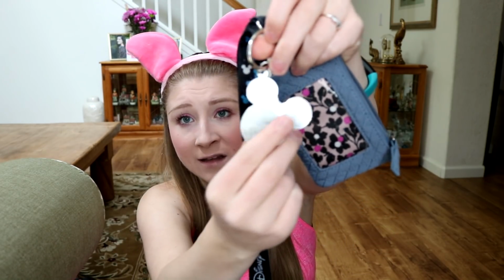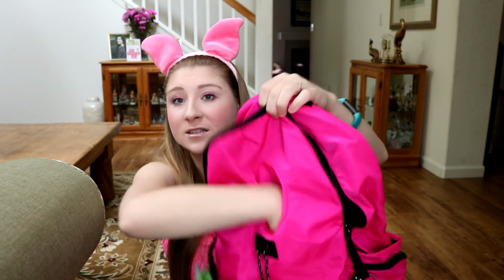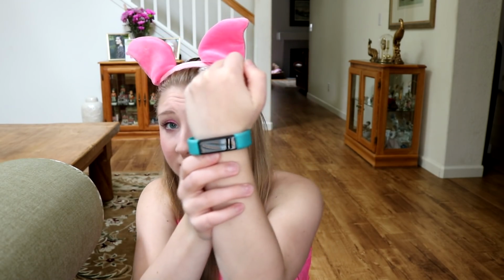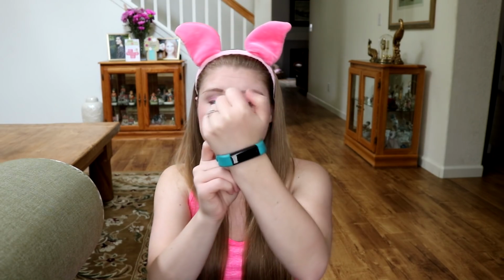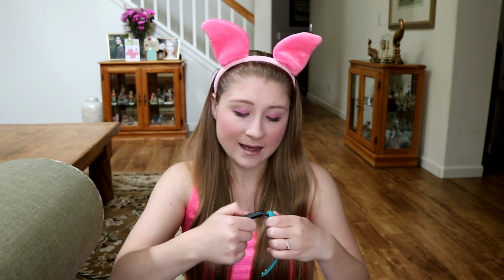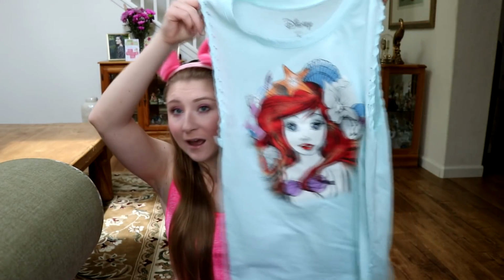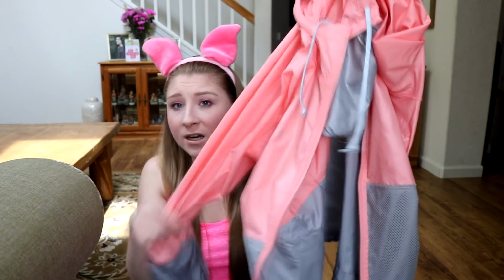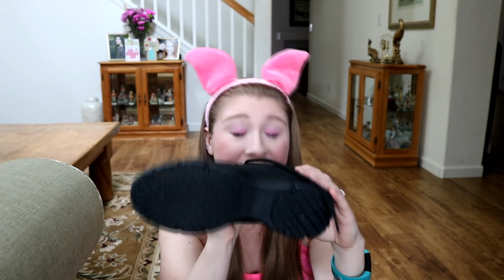DCP Packing List | What to Pack for the Disney College Program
DCP Packing List / What to Pack for the Disney College Program // As an alumni from Disney World's DCP in Orlando, here's my list of WHAT TO PACK for your DCP! Traditions business casual outfit ideas, bags, clothes, cameras, work shoes, bedding, bathroom and kitchen stuff - here's what I'm bringing on my flight, what my roommates are driving down, and what I'm waiting to buy at Walmart or Publix once I'm down at Disney World!

ITEMS I FORGOT TO MENTION: SCISSORS! (Trust me, you'll need them at some point) Sunglasses & swimsuit!

LINKS TO ITEMS
Piglet Ears
Vera Bradley Wallet
Fitness Tracker (Black)
Vlogging Camera
Vlogging Tripod
External Hard drive 1TB